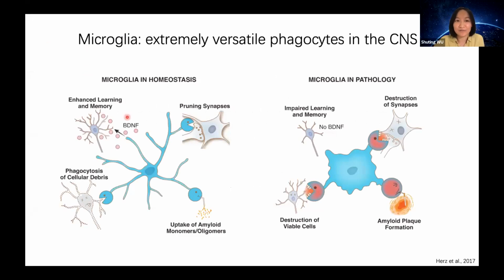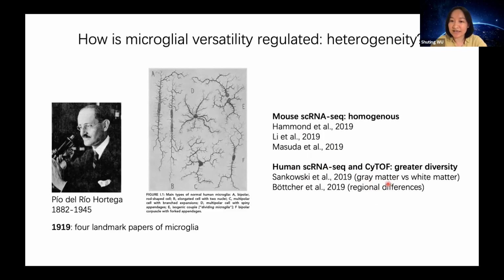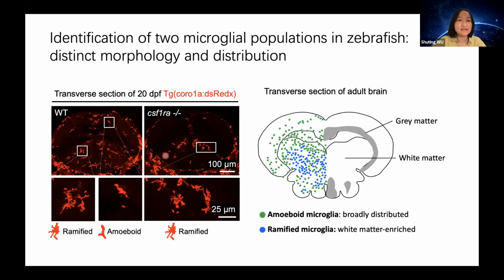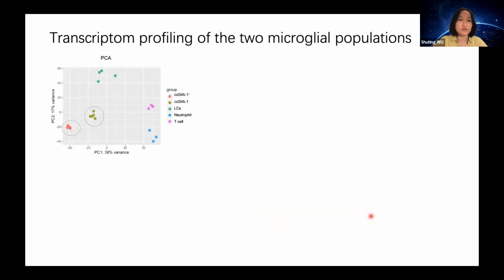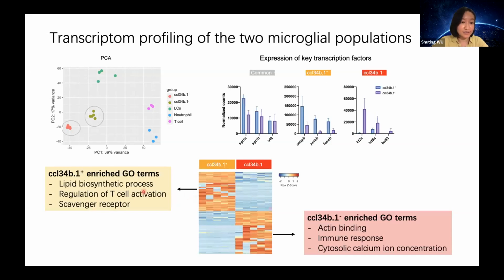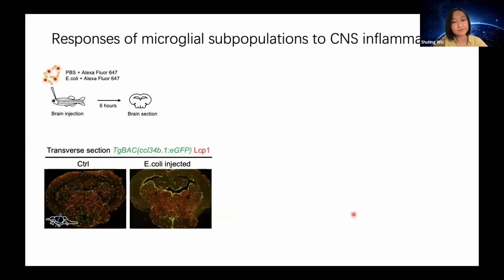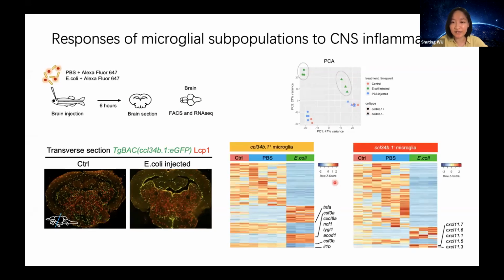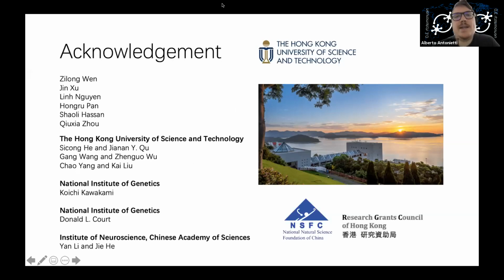Talk: Adult Zebrafish Possess Two Phenotypically and Functionally Distinct Microglial Populations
Speaker: Shuting WU, Hong Kong University of Science and Technology (grid.24515.37)
Title: Adult Zebrafish Possess Two Phenotypically and Functionally Distinct Microglial Populations
Emcee: Alberto Antonietti
Backend host: Alexandra Tzilivaki

Summary: Microglia are the tissue-resident macrophages in the central nervous system and are critically involved in immune defense, neural development and function, and neuroinflammation. The versatility of microglia has long been attributed to heterogeneity. Recent studies revealed possible heterogeneity in human but not murine microglia, yet a firm demonstration linking microglial heterogeneity to functional phenotypes remains scarce. Here, we identified two distinct microglial populations in adult zebrafish that differ in morphology, distribution, development, and function. The predominant population – phagocytotic microglia, which expresses ccl34b.1, is broadly distributed, amoeboid in shape, highly mobile and phagocytotic. The other white matter-enriched ccl34b.1- population, termed regulatory microglia, possesses ramified protrusions but has limited mobility and phagocytosis capability. Their functional differences are further supported by distinct transcriptomes and responses to bacterial infection, where ccl34b.1+ microglia function in tissue clearance and ccl34b.1- microglia release immune regulators. Our study sheds light on the heterogeneity and functional diversification of microglia.